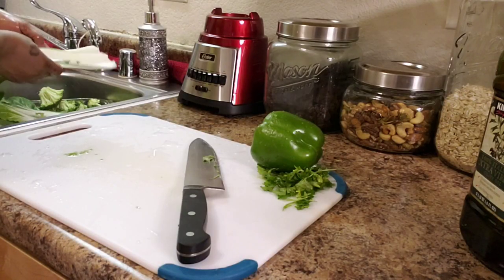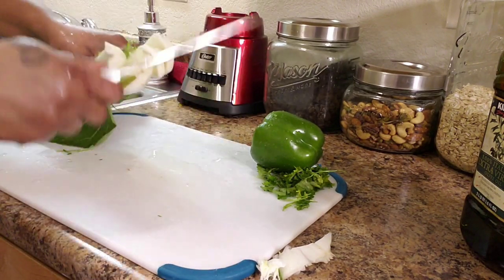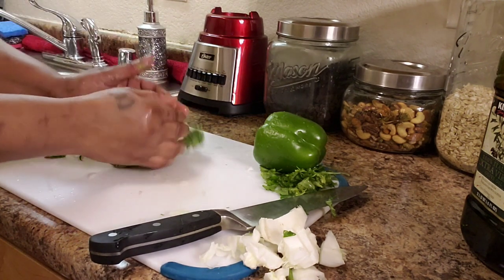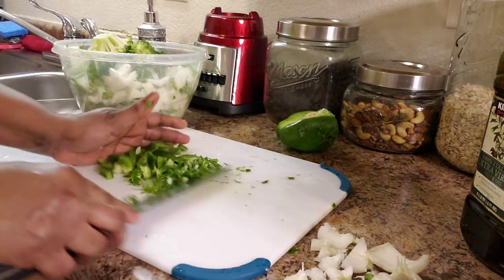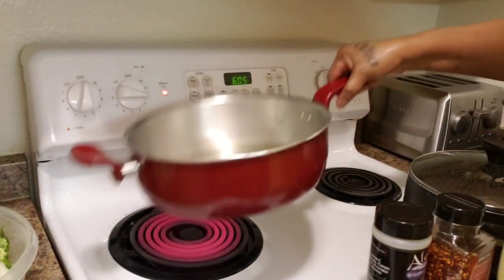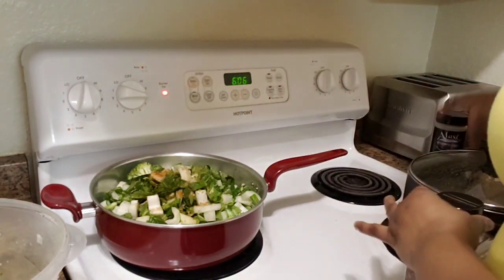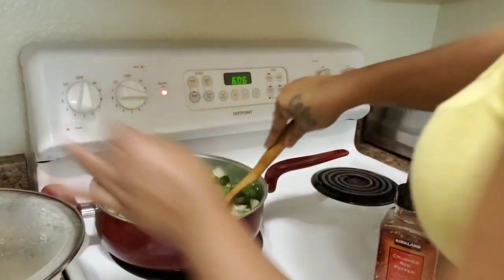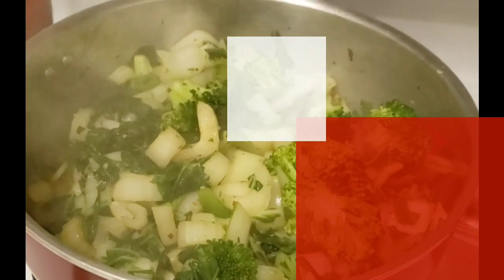How to Steam Bok Choy/Pok Vegan Recipe Criefarmywife Tv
Hi Guys Video I'm Cooking Bok Choy/Pok Choy Jamaican Style Jamaican Recipe Please Subscribe Comment Share Thumbs up the Video my Ingredients are Bok Choy/Pok Choy 1lb /Broccoli/Parsley /Pepper/Spice Thanks for Watching Bless you